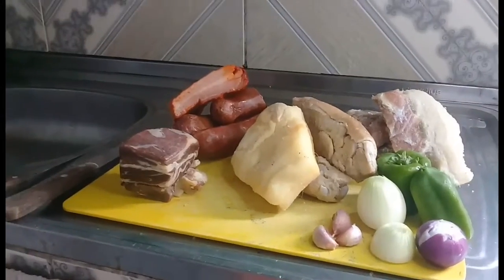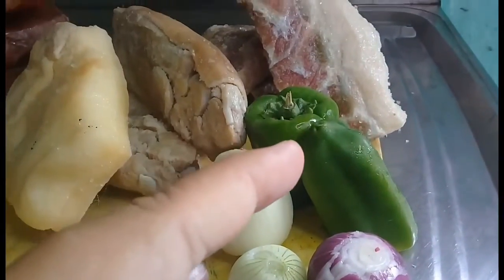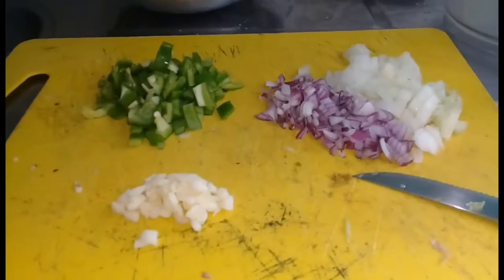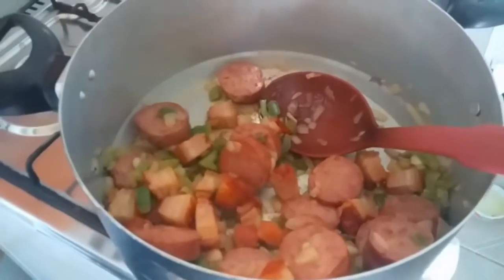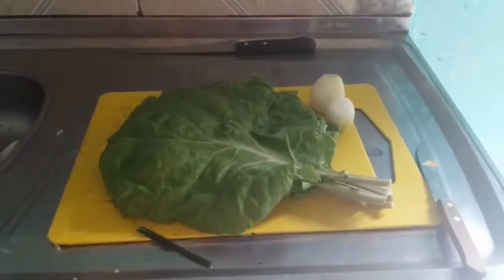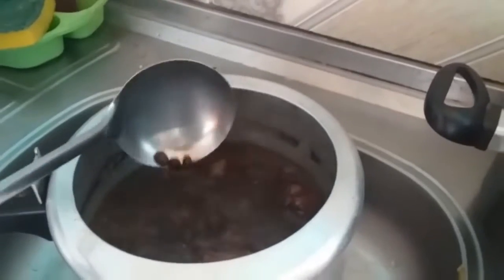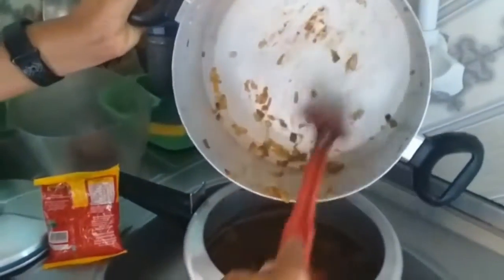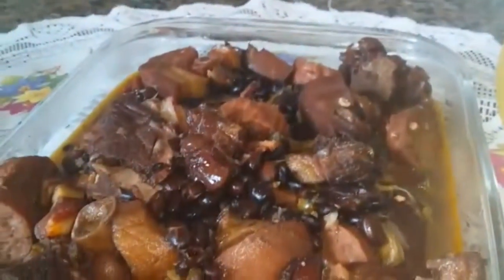uma feijoada deliciosa / aprenda a fazer a feijoada do loko feliz dias-das -mães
nesse domingão comemorando os dia das mães fizemos uma feijoada muito top aprenda a fazer e simples e fácil ok

outros canais